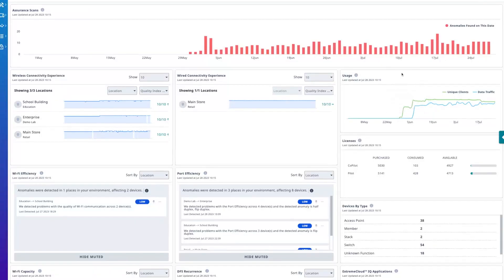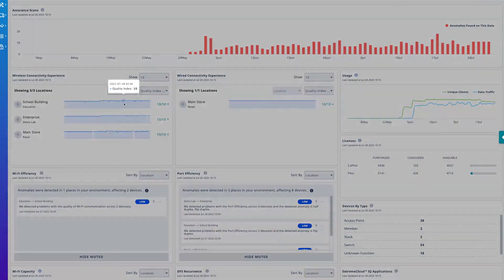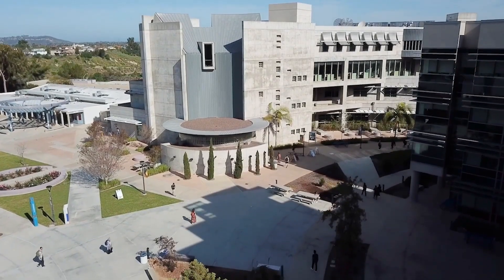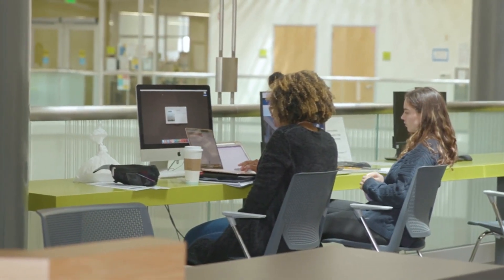Customers Trust ExtremeCloud IQ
ExtremeCloud IQ is an industry-leading approach to cloud-driven networking, designed to take full advantage of Extreme’s end-to- end networking solutions. It delivers unified, full-stack management of access points, switches, and SD-WAN. ExtremeCloud IQ uses innovative ML technologies to analyze and interpret millions of network and user data points, from the edge to the data center, to power actionable business and IT insights. This innovative platform streamlines operations by delivering new levels of network automation and intelligence.